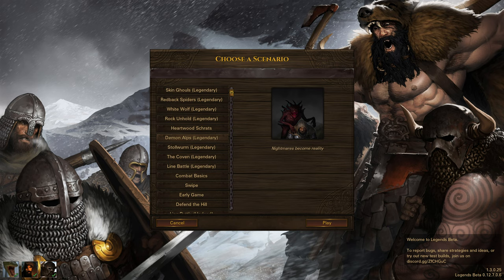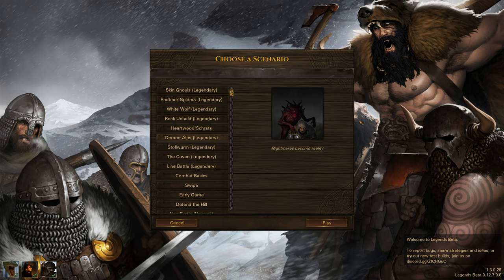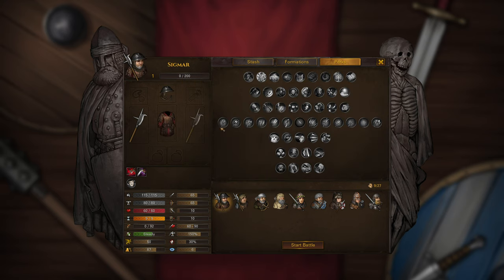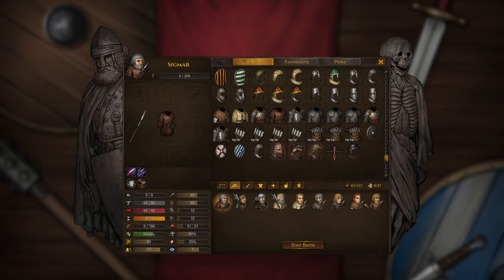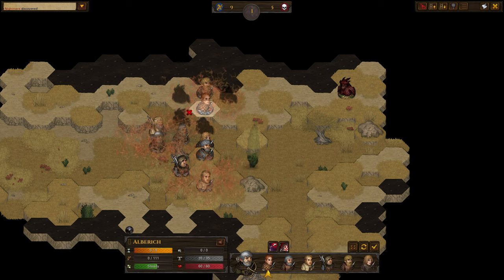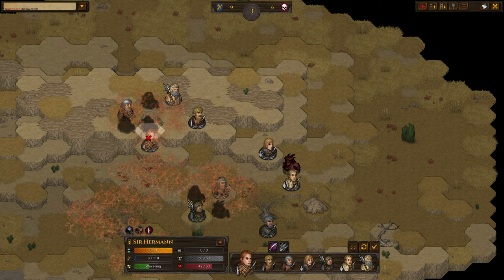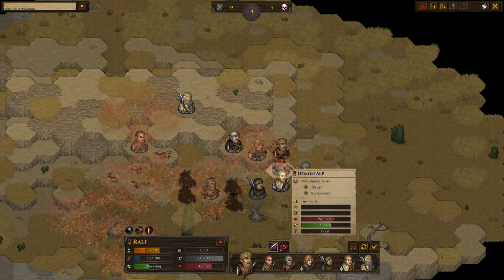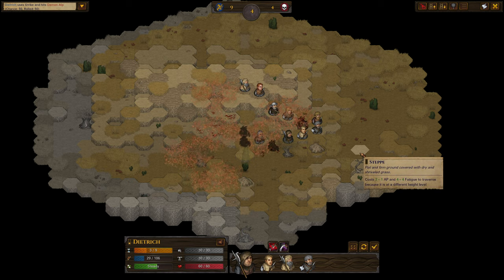Legendary Demon Alps Overview/Guide: Battle Brothers Legends Mod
Battle Brothers Legends Mod showcase of all the Legendary beasts to hunt or be hunted by. This video is made to understand and overcome the harsh beasts the Legends Mod has to offer.